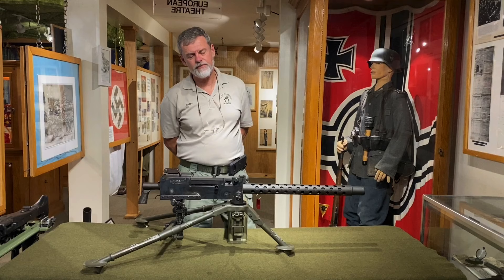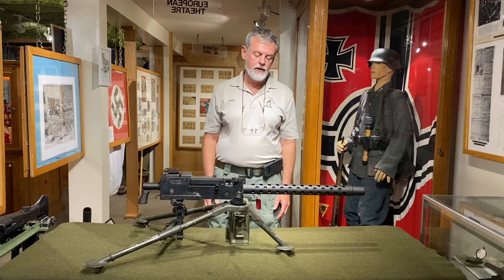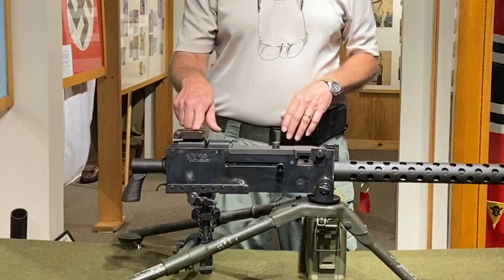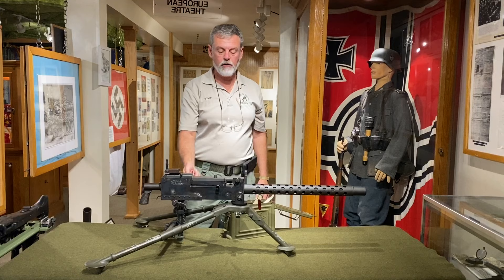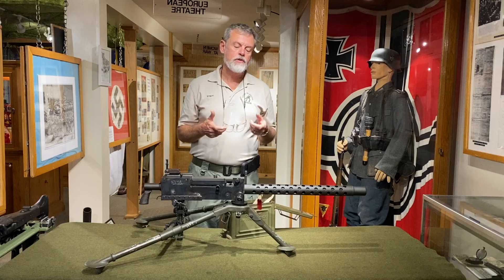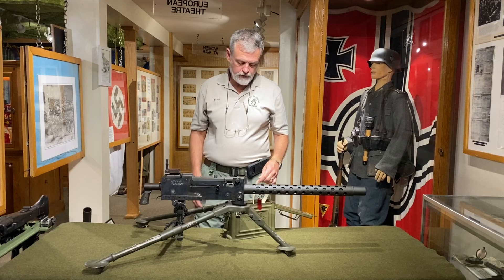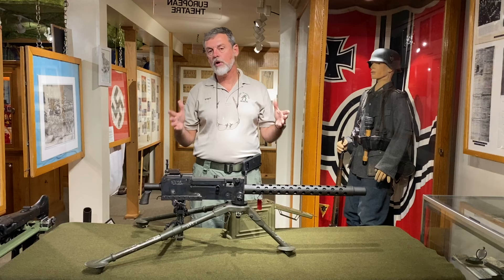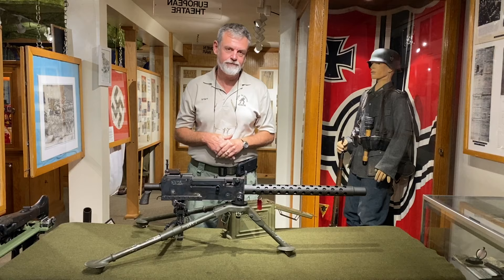M1919 Browning: Machine Gun | Weapon Guide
Museum curator Greg Parsons explains the history of the M1919 Browning machine gun and recalls an account from a WWII M1919 gunner in the European Theater. Spawned out of necessity after WWI, the browning played a key role in the U.S. arsenal during WWII as not only a heavy machine gun but a light machine gun as well.

VISIT THE MUSEUM
Hours: 12-4 Everyday
Address: 5629 SR16 W, Starke Florida

Military- MUSIC_FOR_VIDEO
Jersey Bounce- Benny Goodman (1942)
Jazz Drum Loop Brushes 190 BPM - Backing Tracks Channel